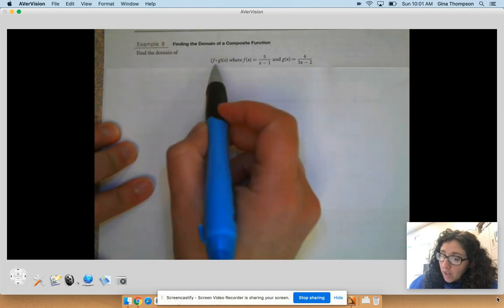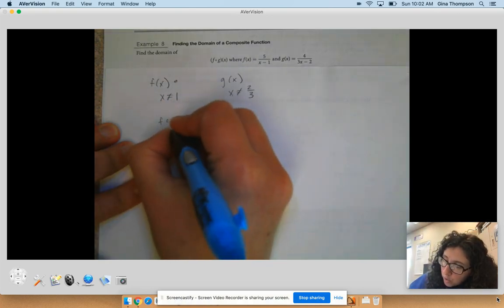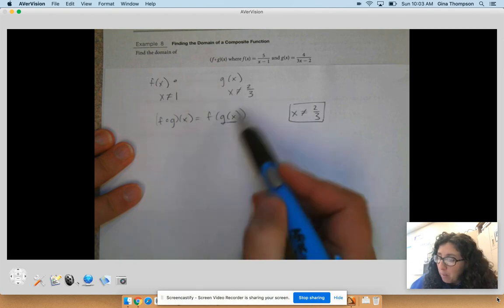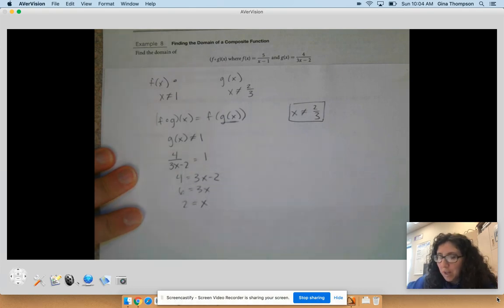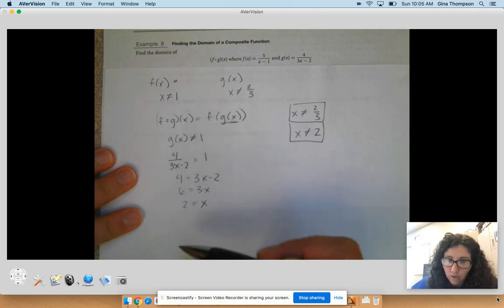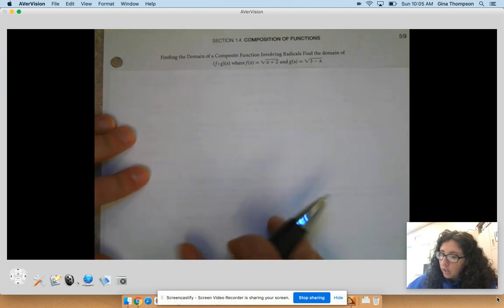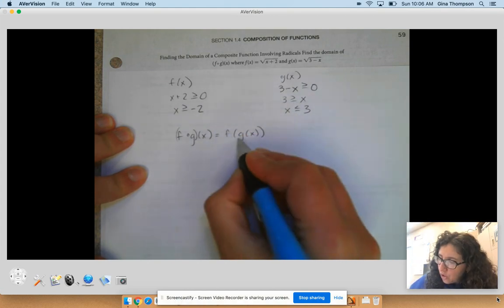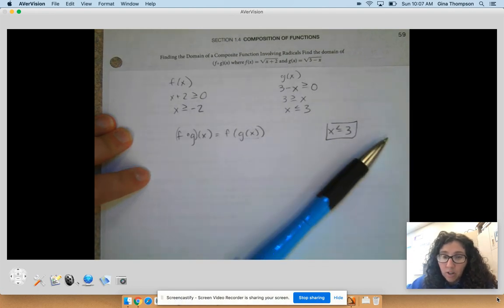1.4.3 Domain of composite functions